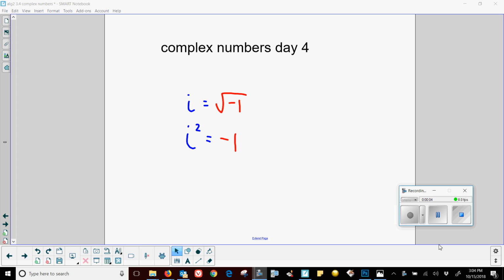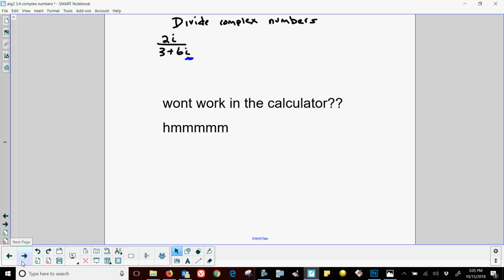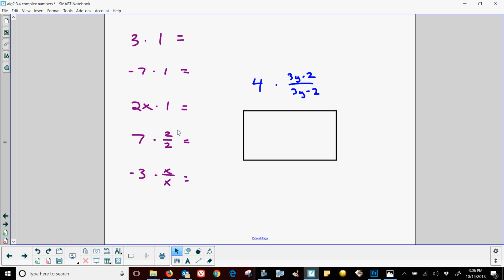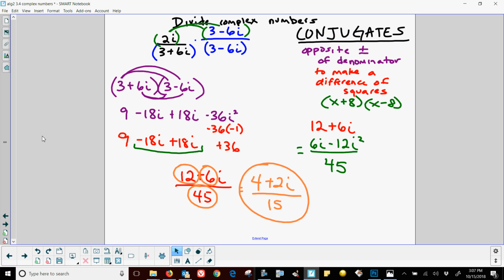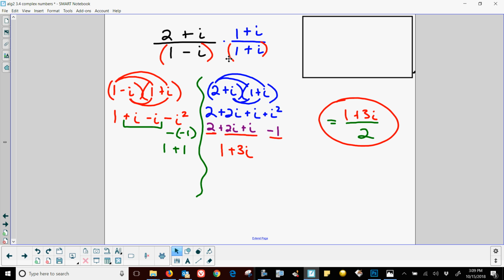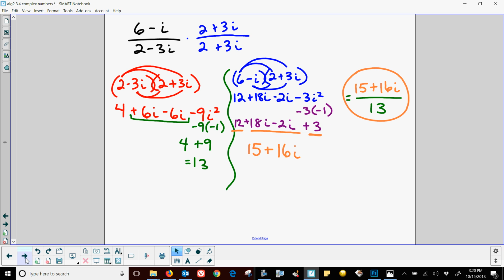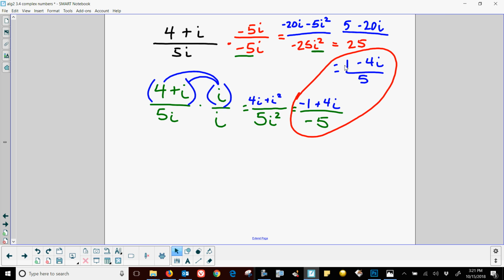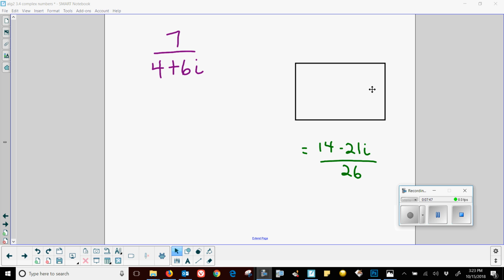complex numbers day 3 imaginary numbers conjugate